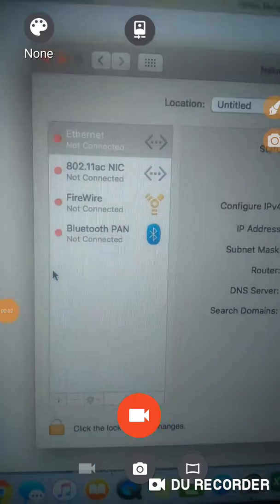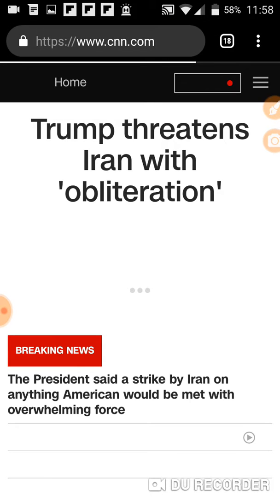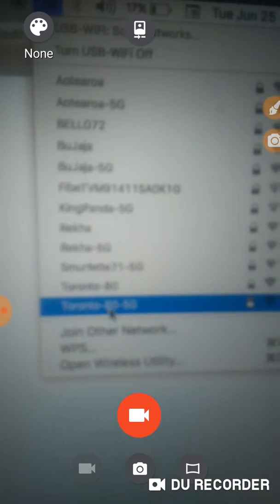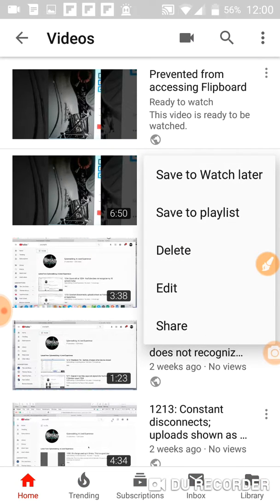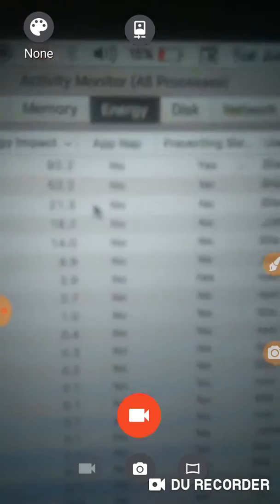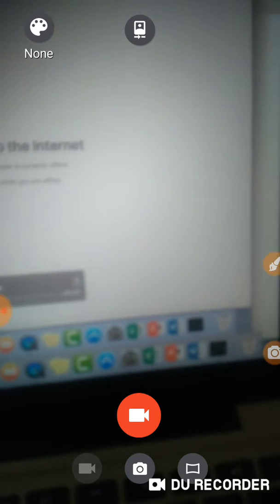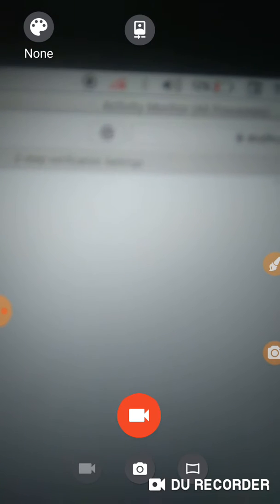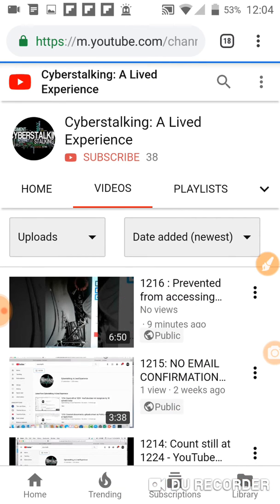1217:. !!!Prevented from accessing home network, on MacBook!!!